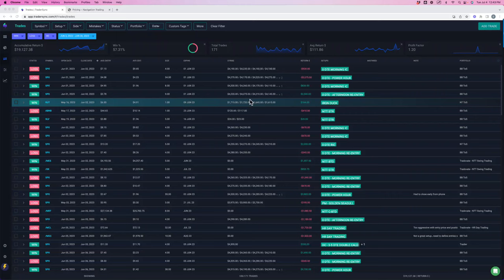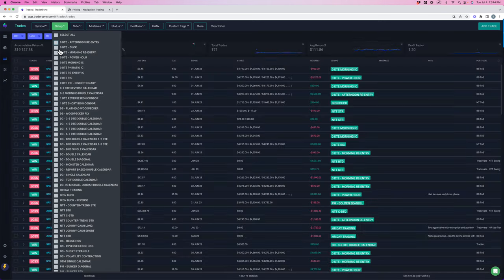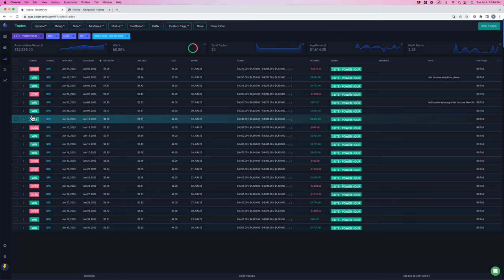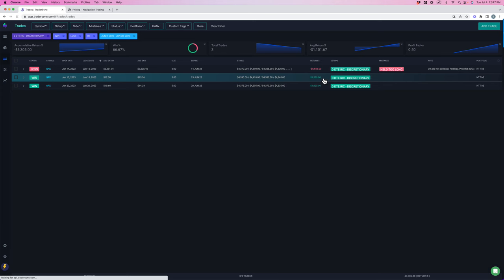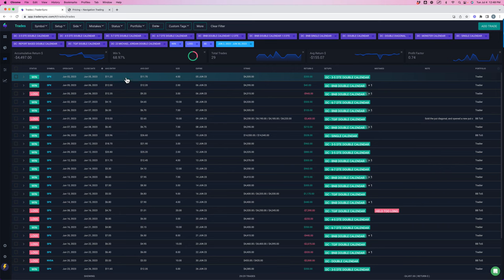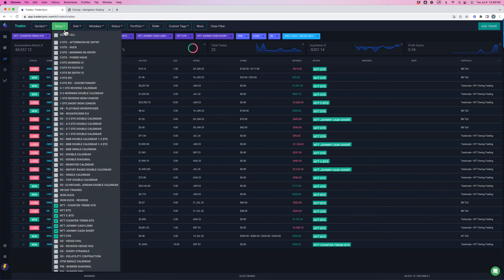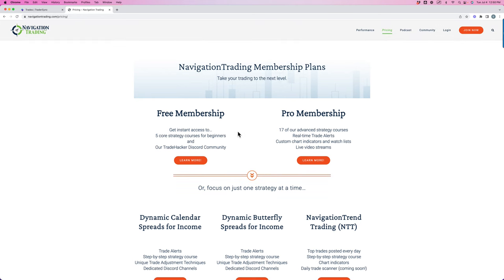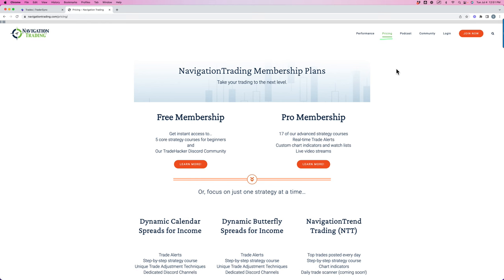Trade Results - June 2023 [NavigationTrading]